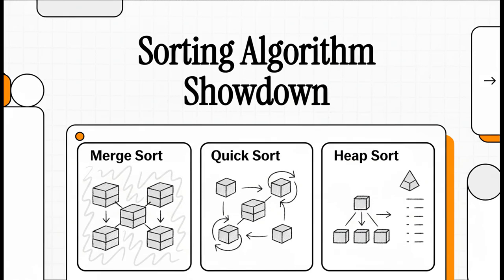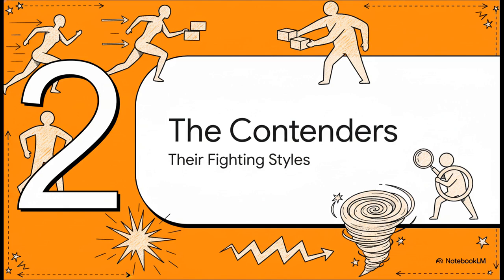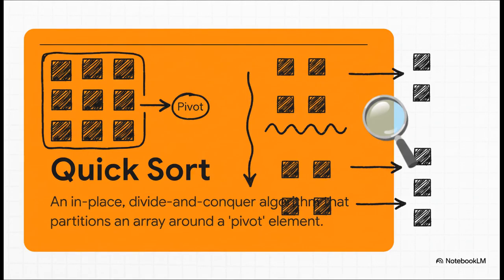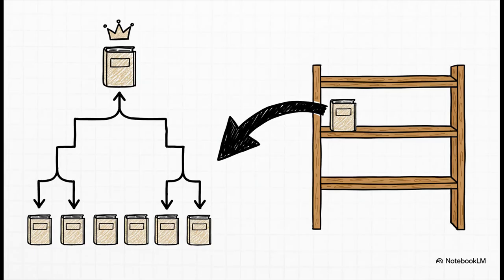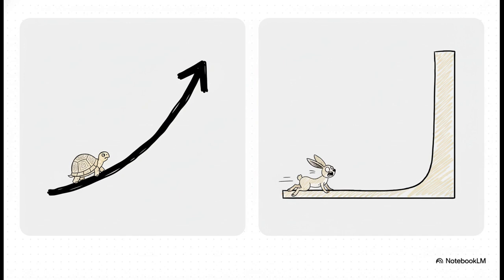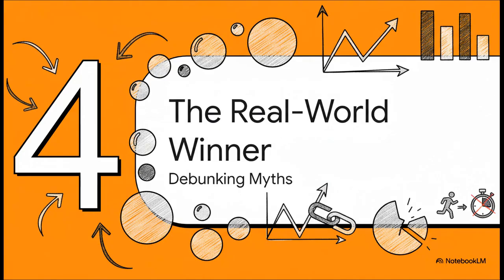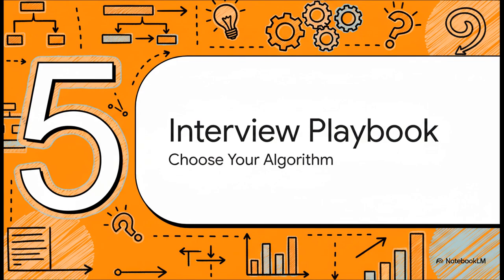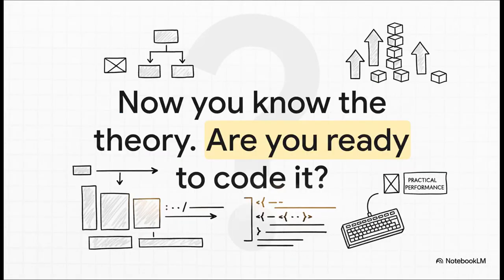Sorting Algorithm Showdown